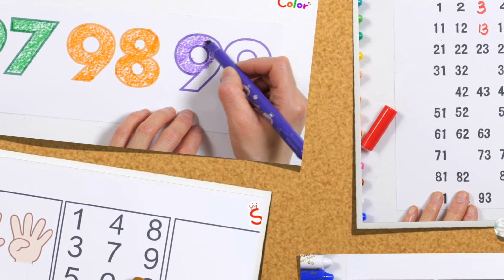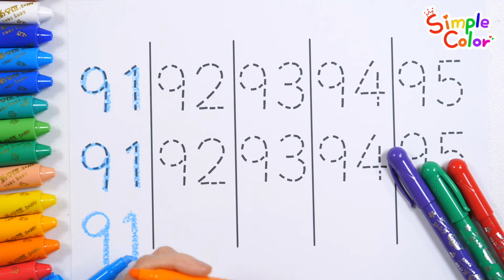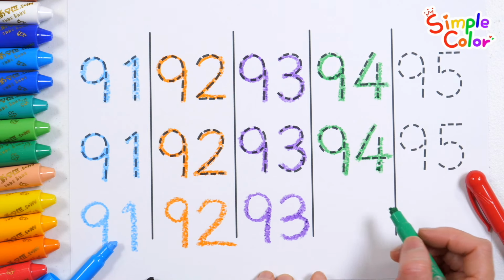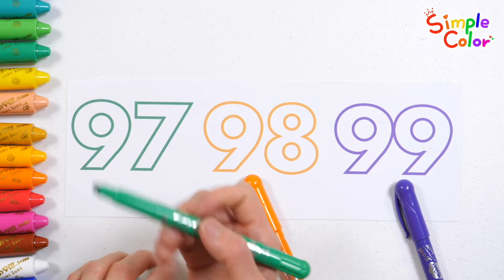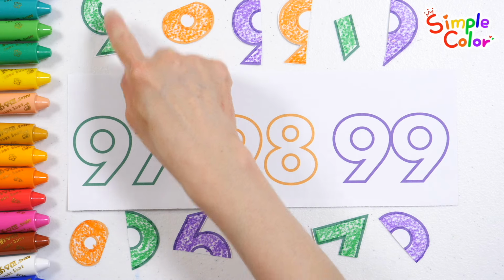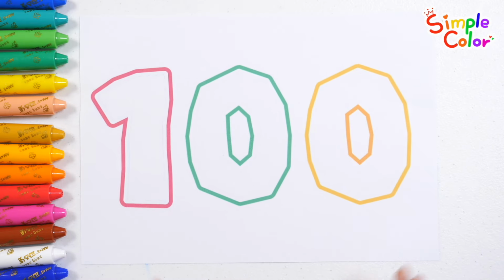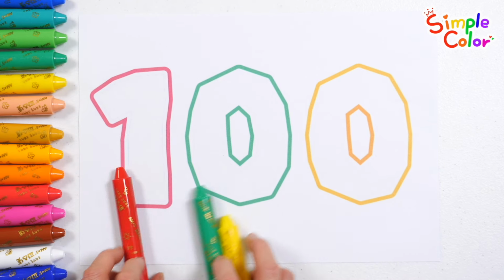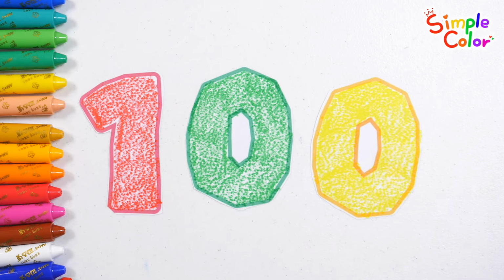Learn numbers 91 to 100 with Simple Color | Match the numbers in the blank spaces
Hi guys!
Today we learn numbers 91 to 100.
Learn how to count by tracing the dotted lines, writing down numbers, and counting on your fingers.
Practice reading numbers from 1 to 100 by coloring the numbers with colored pencils and writing the numbers in the blank spaces one by one.

This is a video for infants and children that allows them to learn while listening to nursery rhymes in an easy and fun way.

‘Like’ is a great help in video production ^0^

🍀 Print out the free worksheets and use them for learning🍀